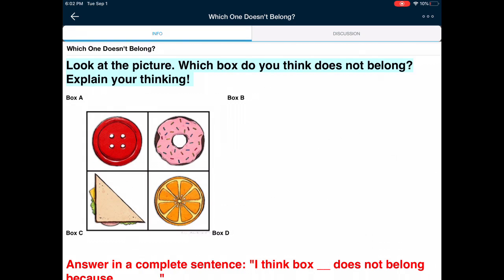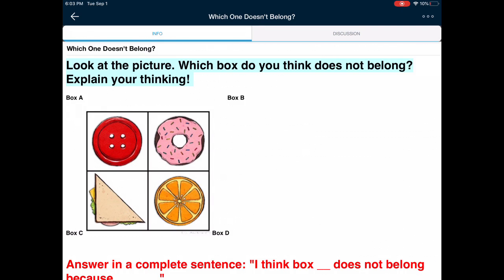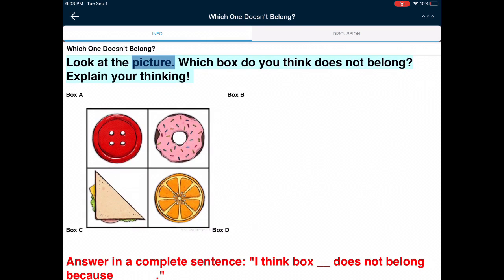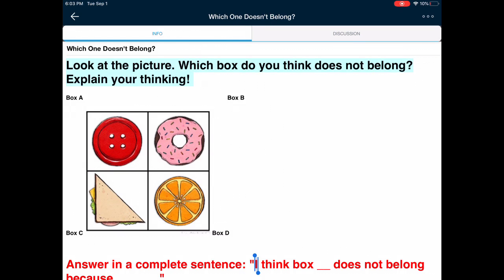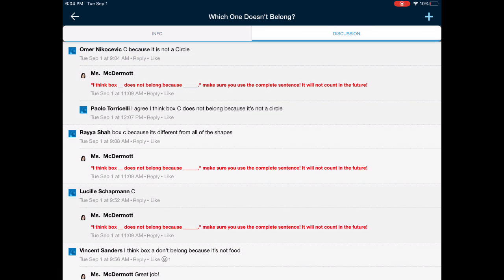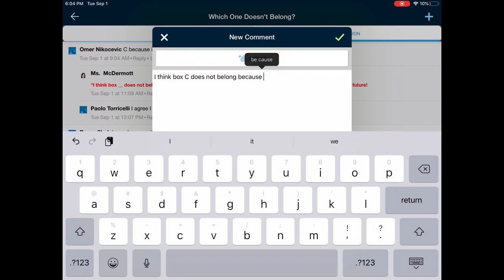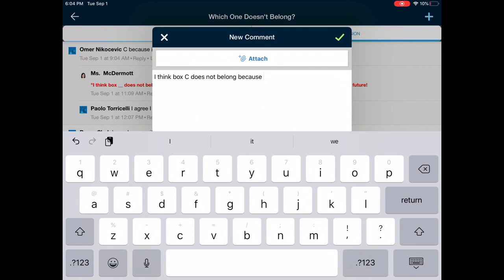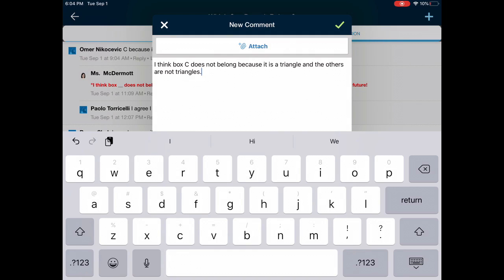How to use VOICE TYPING